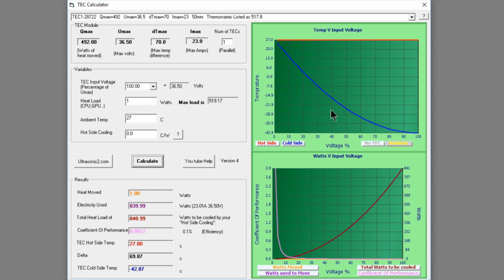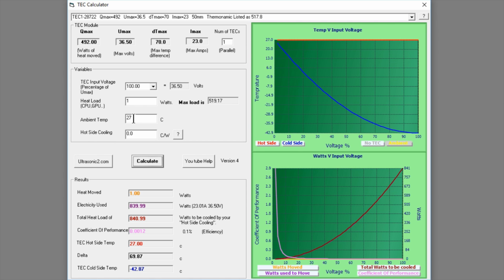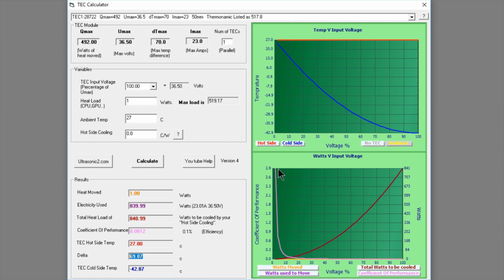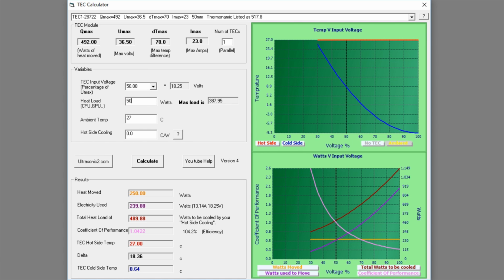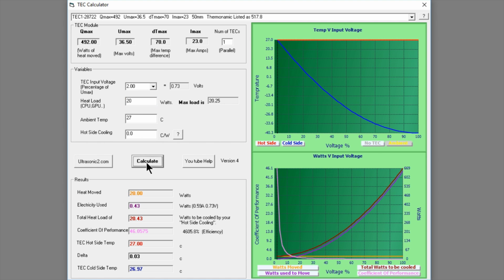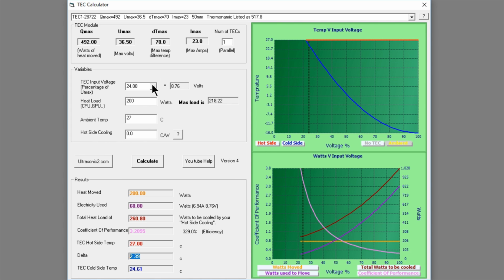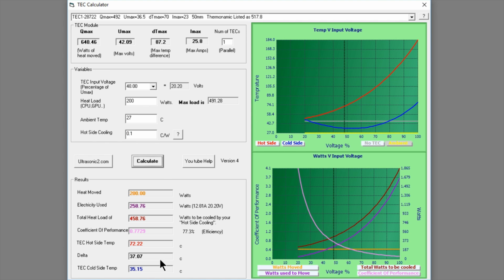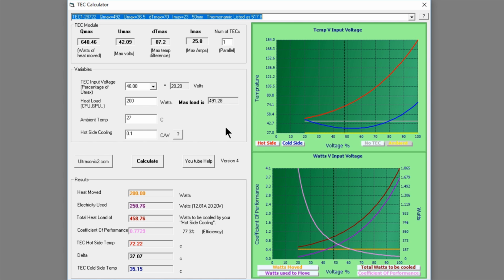🎓 Peltier efficiency:- Examples of Efficiency Part6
This video series was made in response to the many YouTube TEC Peltier "Efficiency" Tests .. almost none of these Tests are actually efficiency tests but are actually "Coefficient Of Performance" (C.O.P) tests ... But even then these are poor C.O.P tests since a Thermo Electric Cooler's (TEC) C.O.P is not static. Things like the Peltier's Delta between the Hot and Cold side of the Thermoelectric Cooler will affect its C.O.P .. So cooling X volume of water by Y degrees using Z watts of water is A Poor means of deciding anything.

This series is very long 7 videos. It is this long because there is much to be understood before "WE" can come to any concussion. Although this is labeled "Peltier Efficiency" the Vast majority of it is not specifically related to Thermo Electric Coolers ... But to life and Physics as a hole that you can apply to many things in your life. Preventing your self from getting ripped off my sales claims that X heater is more "Efficient" than Y heater.

Unfortunately Based on statistics most people only watch one or two of the videos BUT this is not enough to get the FULL understanding of Peltier Cooling..

Please watch all of the videos and be part of the few that know all the facts..

Thermoelectric Cooler / Peltier Water Chiller Block For Water Cooling a PC's CPU.

Amazon
Peltiers

Peltier Refrigeration Coolers

Peltier  Water blocks

AliExpress
Peltiers

Peltier Refrigeration Coolers

Peltier  Water blocks

Heat Exchanger
Water Block
Waterblock
Thermoelectric Cooler
Thermoelectric Cooling
Thermo Electric Cooling
Thermoelectric Chiller
Thermo electric Chiller
Water Chiller
Extreme Cooling
Water Cooling
Watercooling
Peltier Cooling
Peltier Water Chiller
Peltier Module Cooling
Peltier Effect
Peltier Cooler
Peltier Cooling
Peltier Chiller
Refrigerator
peltier air conditioner
peltier element
peltier water cooler
peltier module projects
thermoelectric freezer
peltier cooler cpudiy cooler box
peltier generator
vortex tube refrigeration system animation
peltier fanbig
peltier coolerpeltier ice maker
peltier dispenserpeltier heaterfreezer box
peltier arduinodiy fridge decor